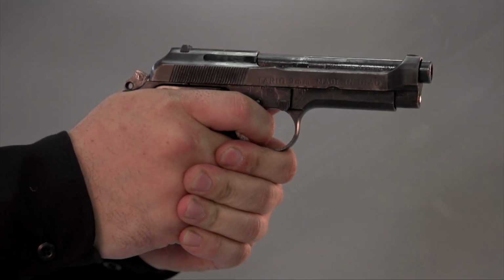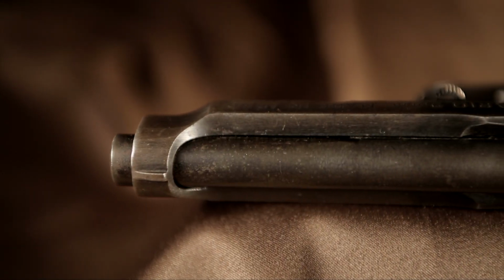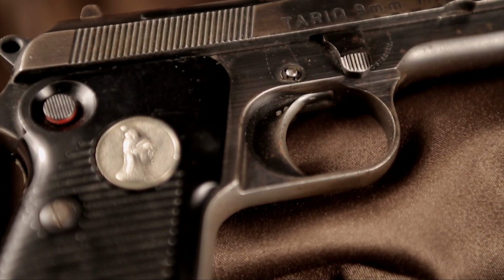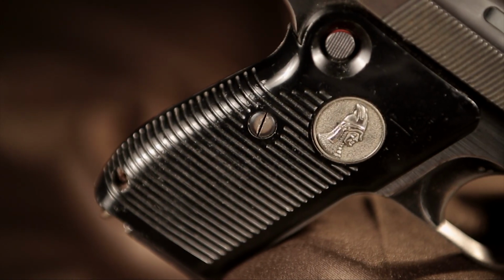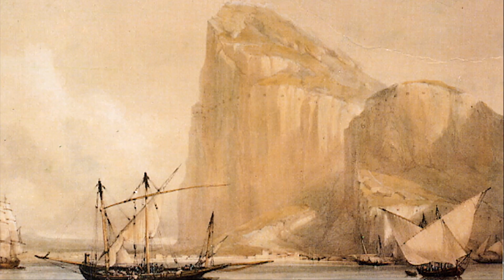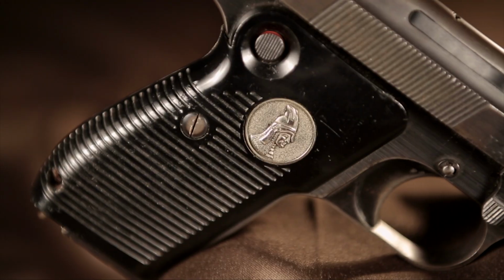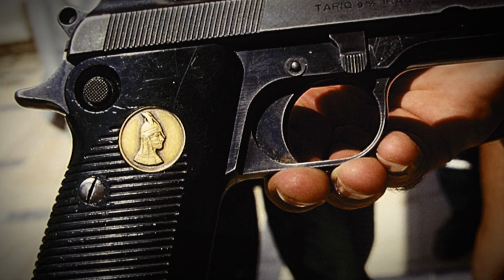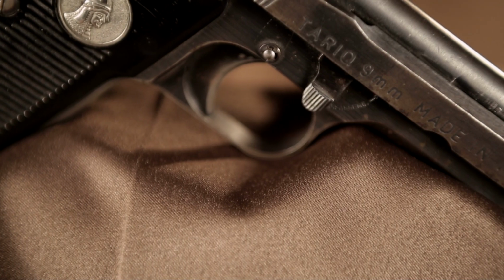I Have This Old Gun - Iraqi Tariq Pistol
Watch another episode of American Rifleman Television's "I Have This Old Gun": Iraqi Tariq pistol.